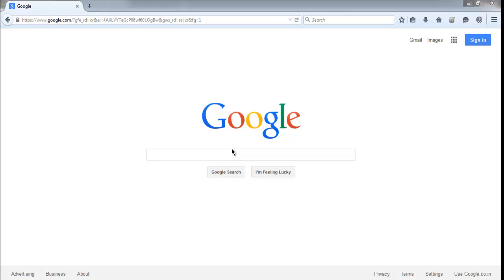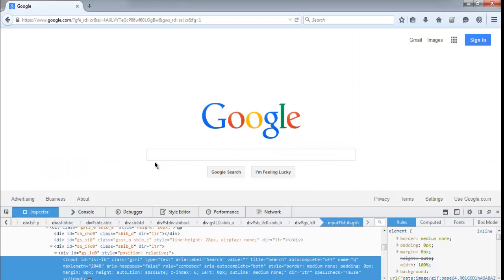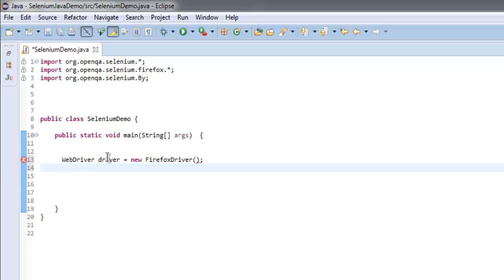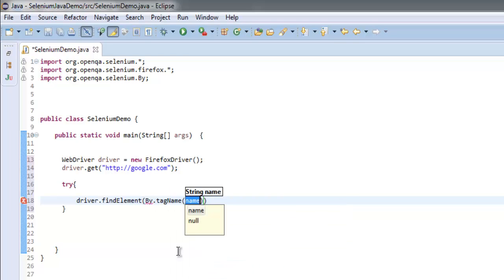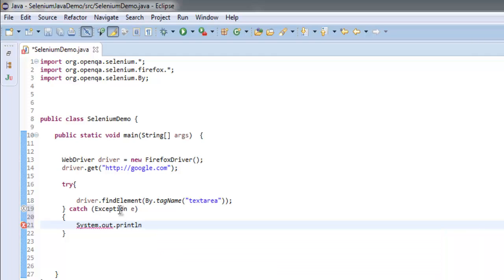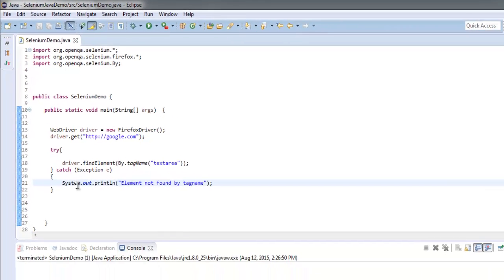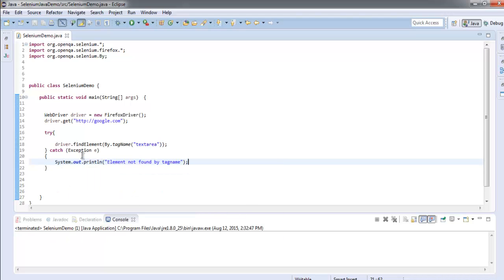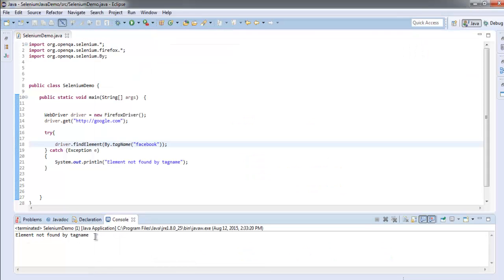Find element by Tag Name Selenium Java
Learn how to Find element by Tag Name using Selenium Java.